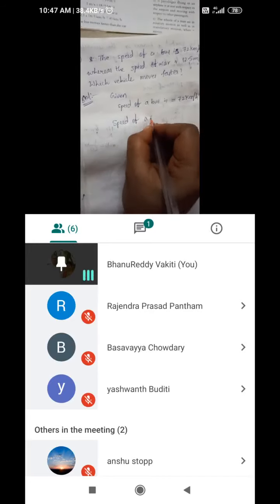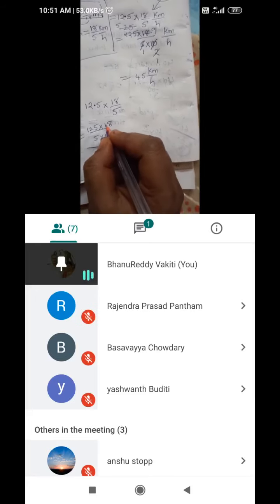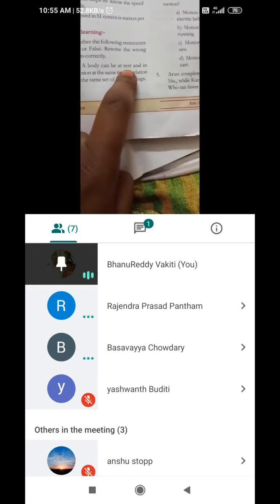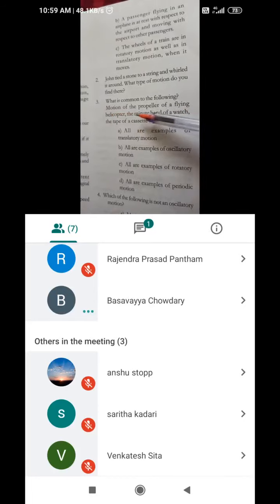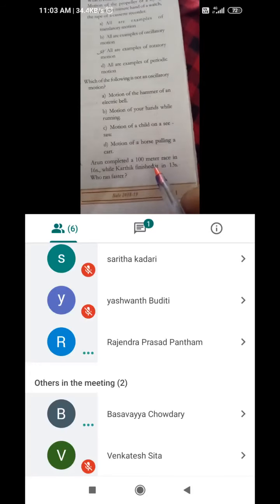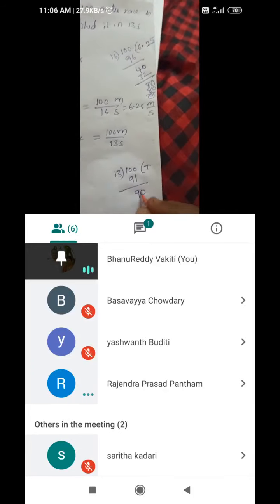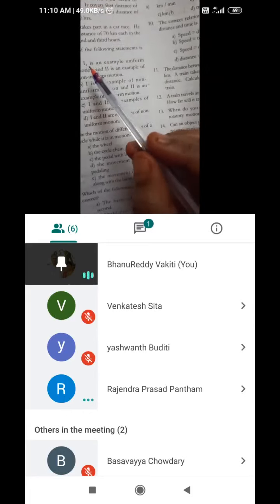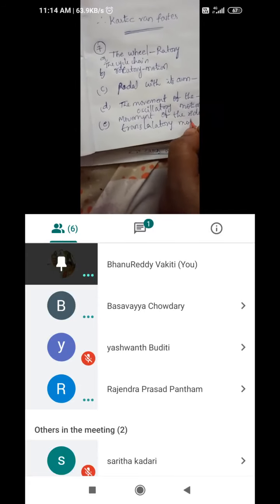27 August 2020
VII Motion and Time